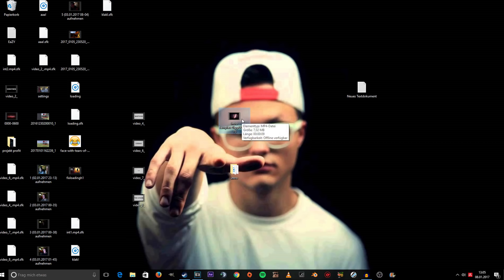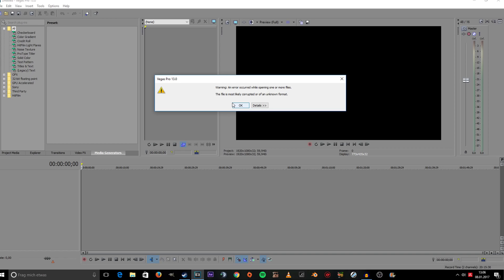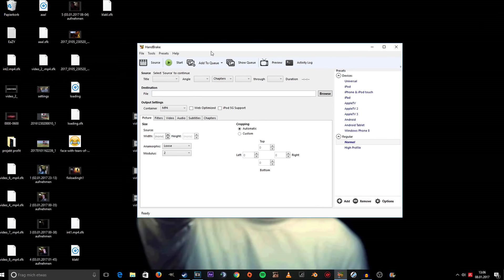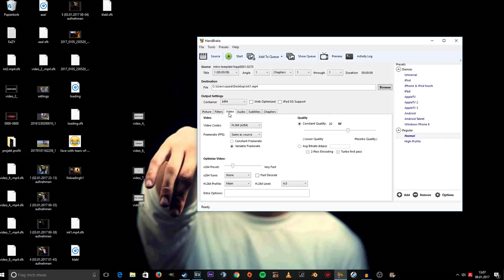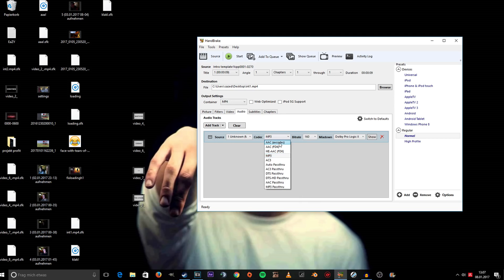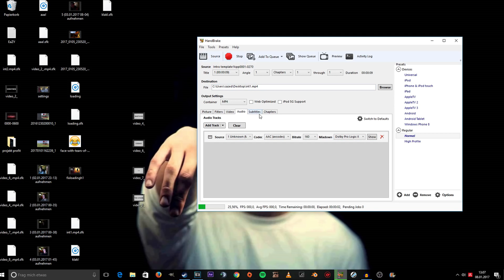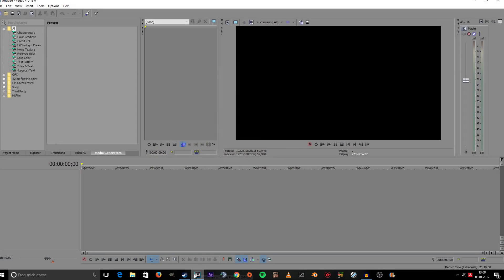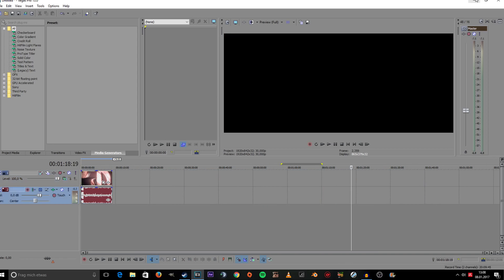Sony Vegas Pro: MP4/AVI CODEC/ FILE OPENING ERROR FIX [2025 WORKING]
Hope this tutorial on how to fix the error in Sony Vegas Pro where it wouldn't let you import your files was helpful and you enjoyed it.

Sony Vegas Codec Problem FixSony Vegas Pro: MP4/AVI CODEC/ FILE OPENING ERROR FIX [EASY|2017]How to fix avi codec error in
Sony Vegas Pro 13 Fix "An error occurred while opening a codec"